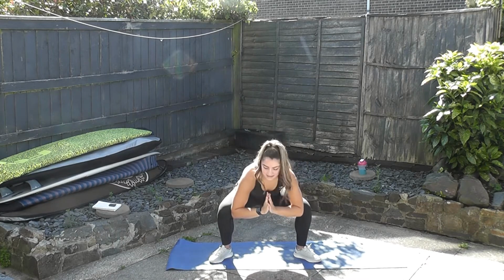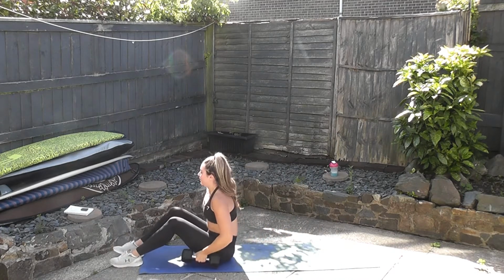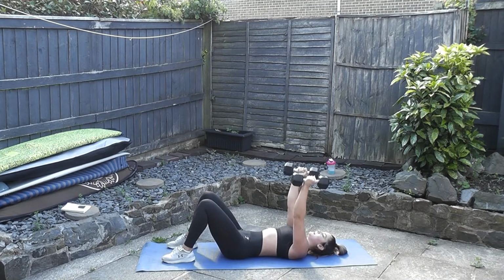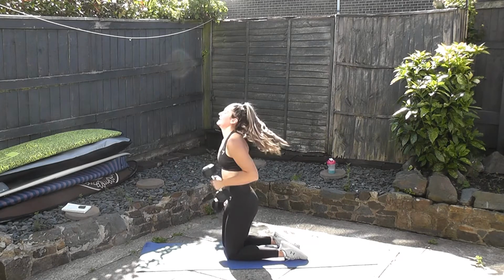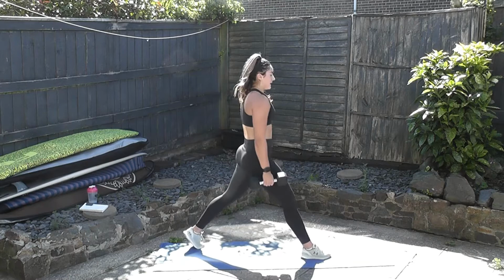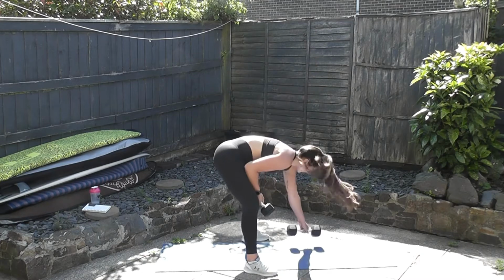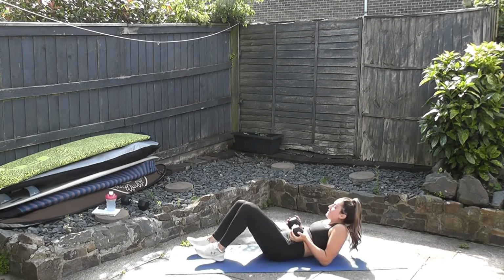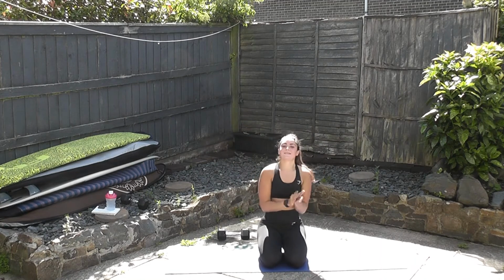Full Body Dumbbell Workout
Full body workout which can be done with 1 or 2 weights! Depending on the size of weights, you can add more reps in or do less reps, you decide when do each exercise.